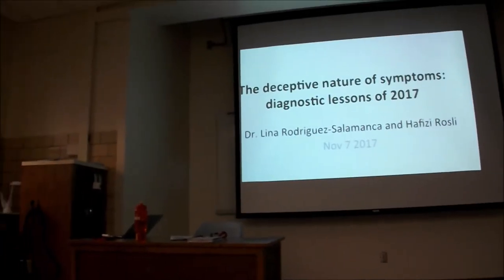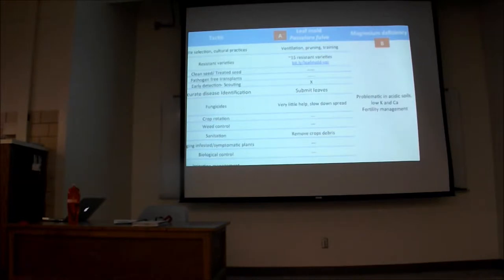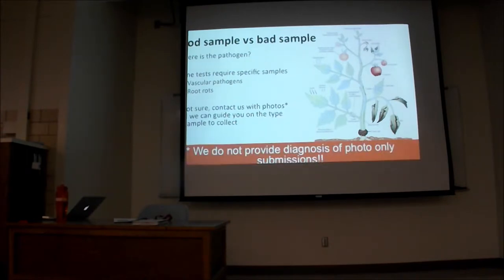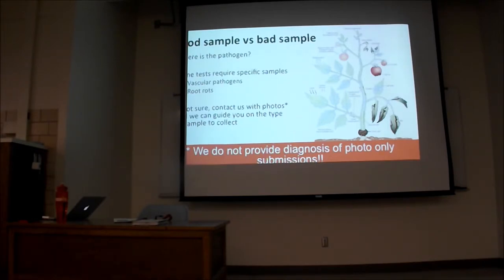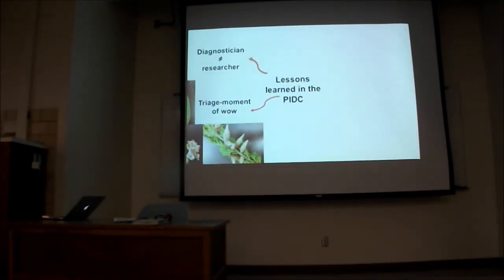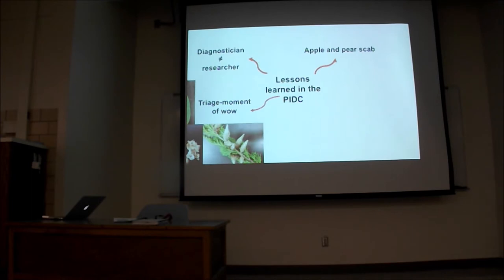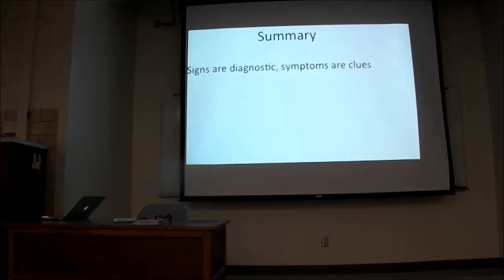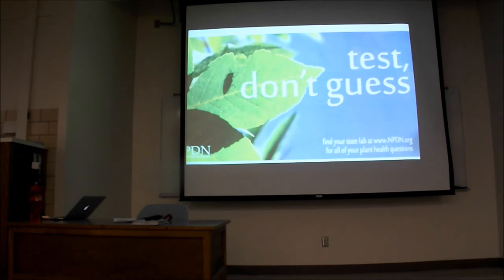The deceptive nature of symptoms: diagnostic lessons of 2017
A presentation by Dr  Lina Rodriguez and Hafizi Rosli, during one of the PLPM Seminar series in the Fall of 2017.